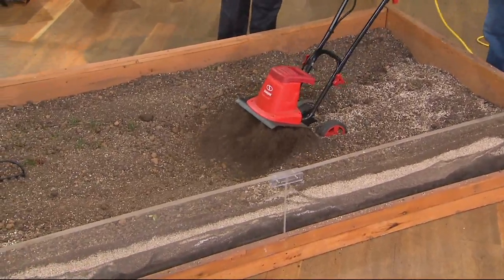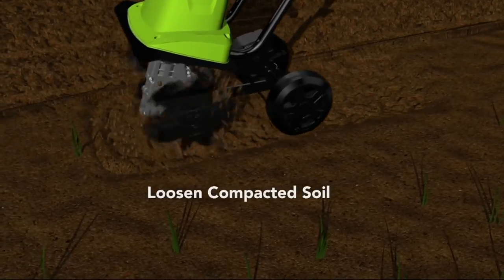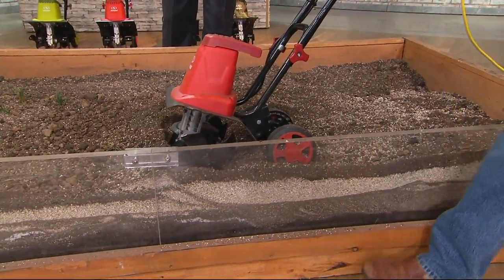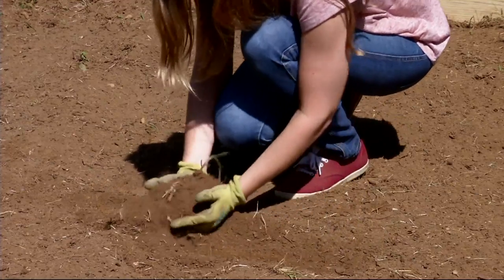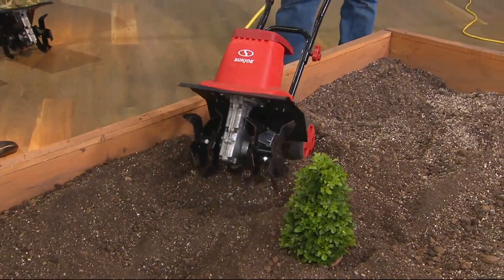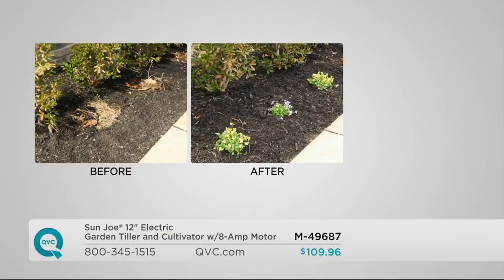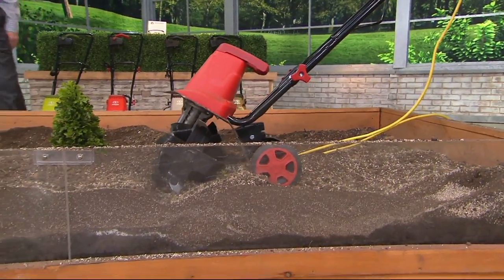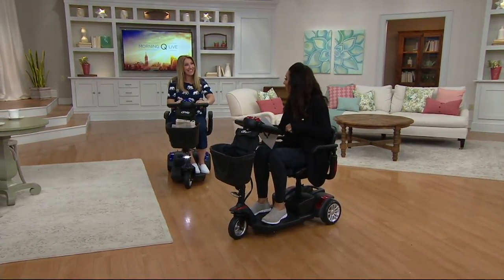Sun Joe 12" Electric Garden Tiller and Cultivator w/ 8-Amp Motor on QVC